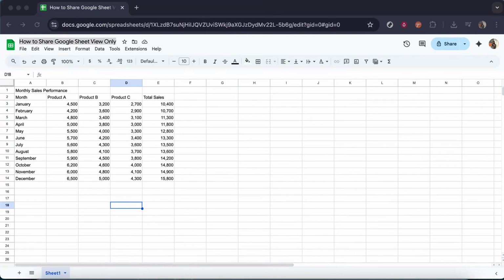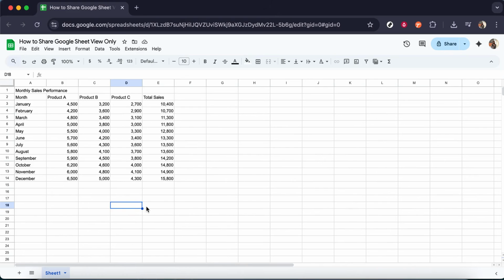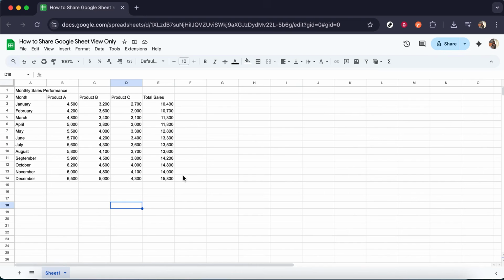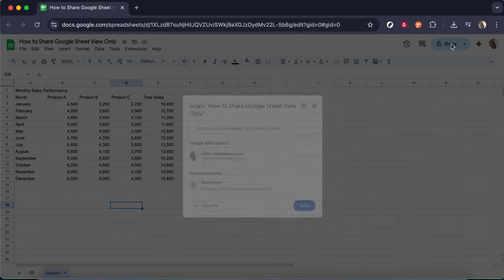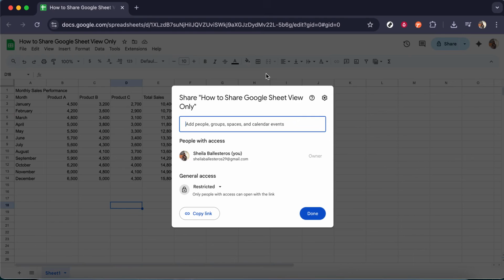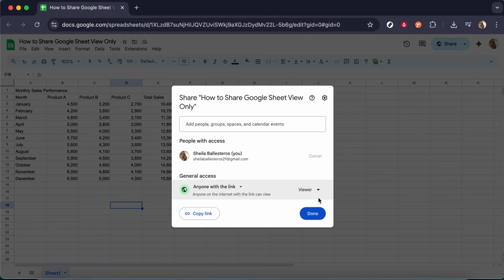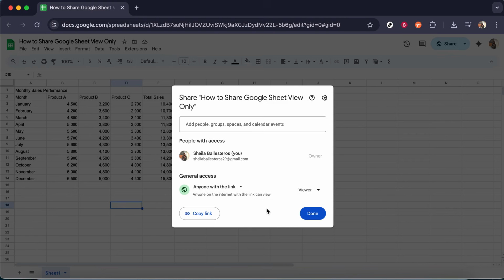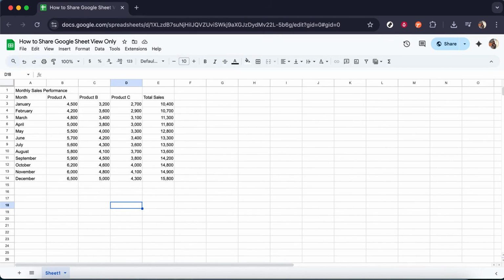How to Share Google Sheet View Only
How to Share a Google Sheet as View Only! Control access, keep your data secure, and let others see your sheet without editing — it’s easier than you think. 🔒

Steps
• Open your Google Sheet → click Share (top right).
• In the Share settings, enter the email or click Copy link.
• Set access to Viewer using the dropdown menu.
• (Optional) Click Done or Send to confirm.
• Pro Tip: Use “Anyone with the link → Viewer” for public but safe sharing.

Timestamps
0:00 (How to Share Google Sheet View Only)
0:05 Open Share settings
0:15 Change access to Viewer
0:30 Copy link or send invite
0:45 Wrap-up

Helpful Tips: share Google Sheet view only, Google Sheets permissions, restrict editing in Sheets, share spreadsheet securely, Google sharing settings

If you find this video on How to Share Google Sheet View Only helpful, please consider subscribing to the channel so we can continue to bring you amazing troubleshooting tips for your PC!